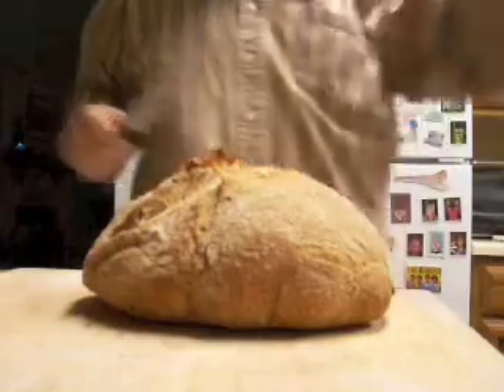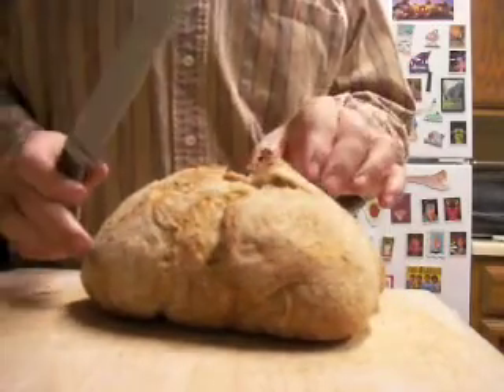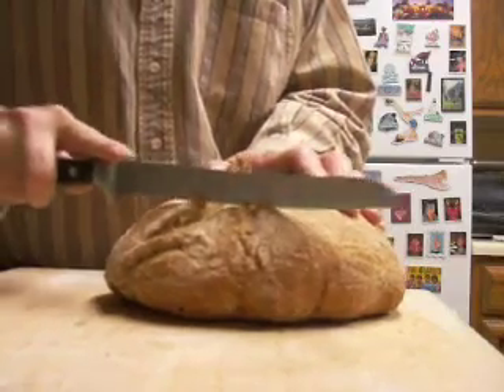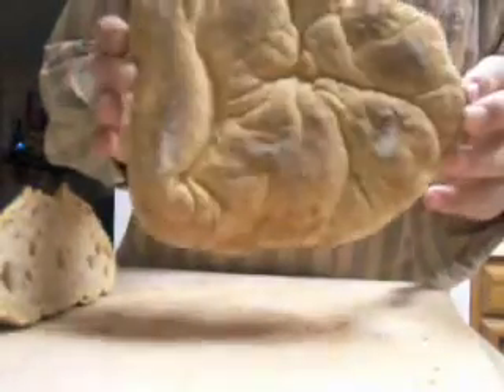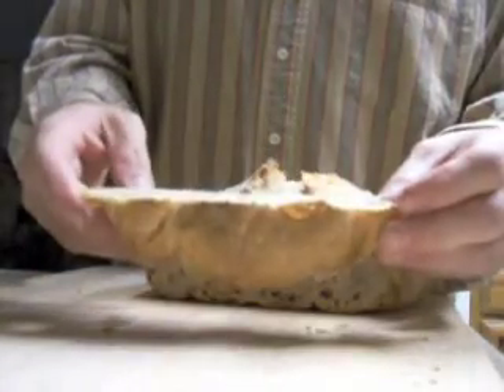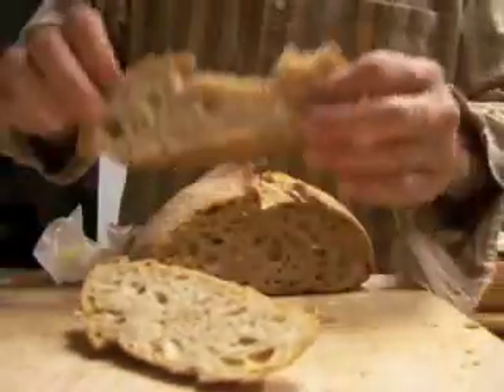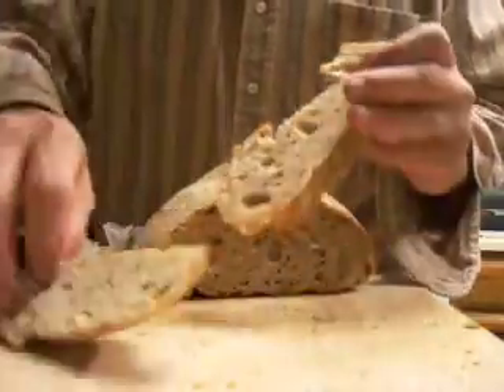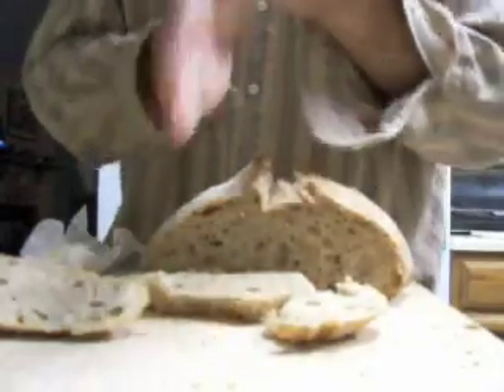Unsafe Baking Practices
My accidental footage of bad knife weilding makes this bread video bettre than the rest